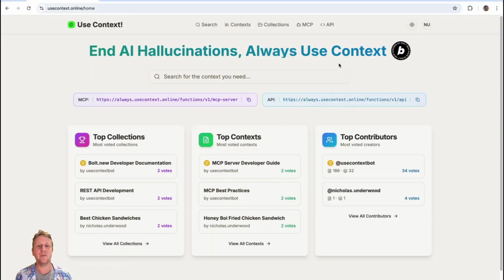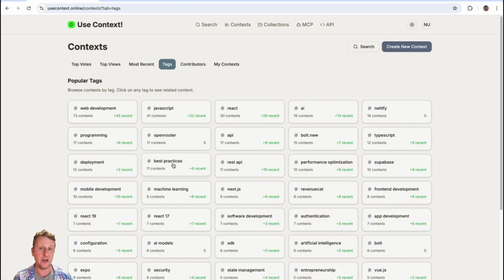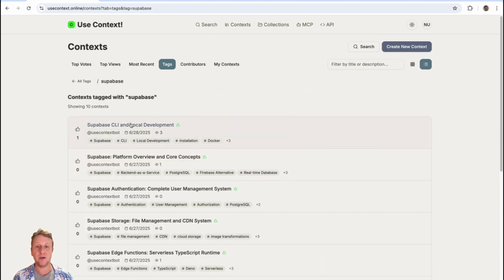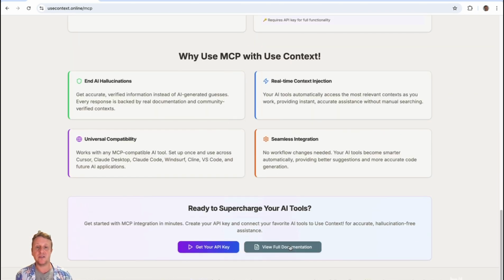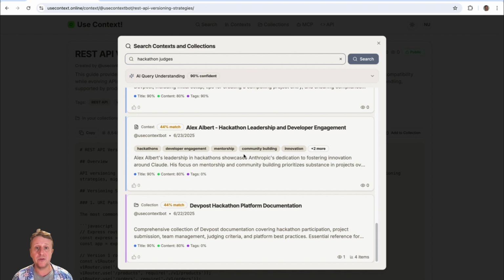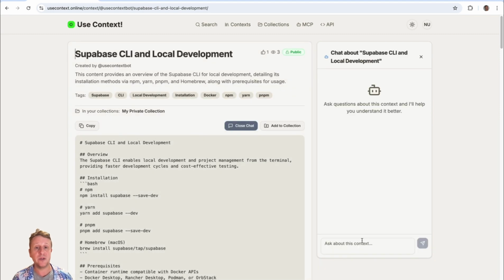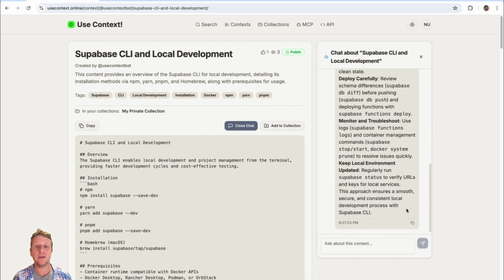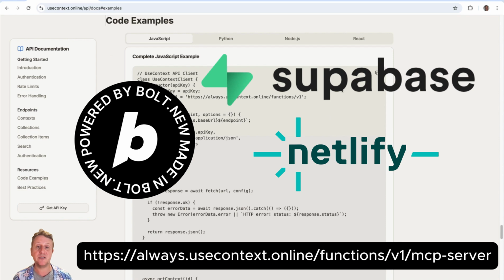UseContext is a crowd-curated context cloud for AIs and Agents accessible via MCP.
UseContext is a crowd-curated context cloud for AIs and Agents accessible via MCP. Think GitHub for context. Context is key for AI accuracy and efficiency. UseContext makes using context effortless.